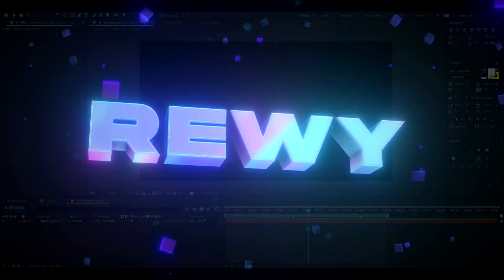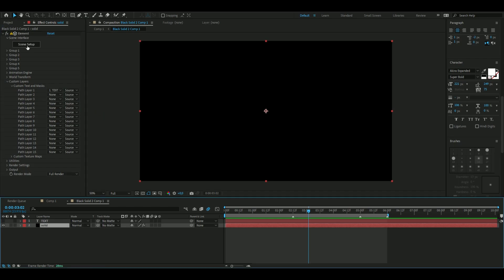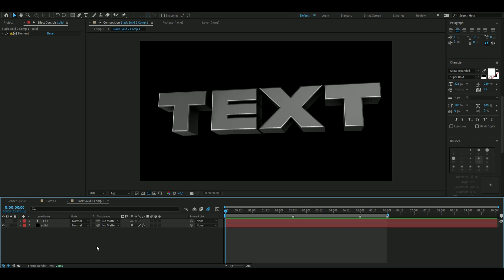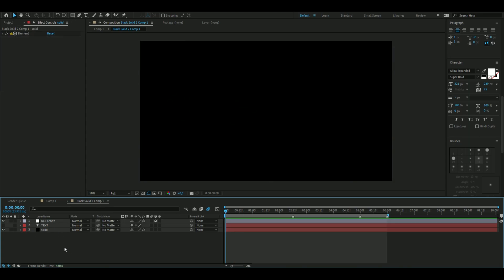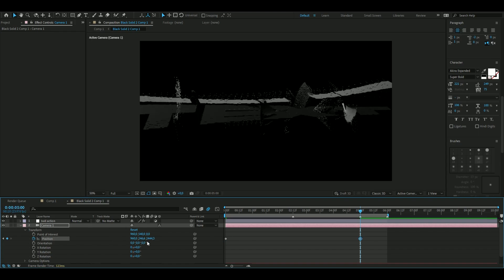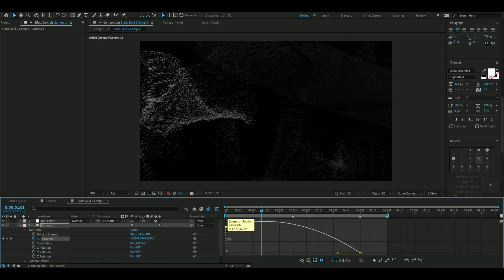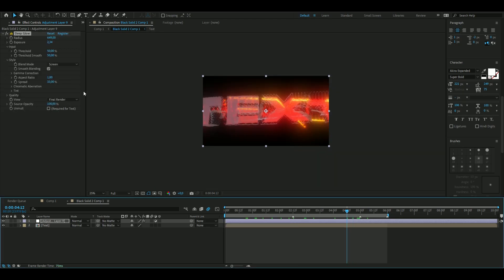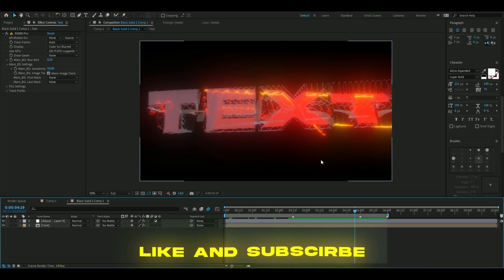GLITCHY PARTICLE TEXT - After Effects Tutorial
This is one of my first tutorials guys so feel free to give me some feedback. In todays video I show you guys how to make a GLITCHY PARTICLE TEXT in after effects. Hope you guys enjoyed the video! Love Y'all 💙